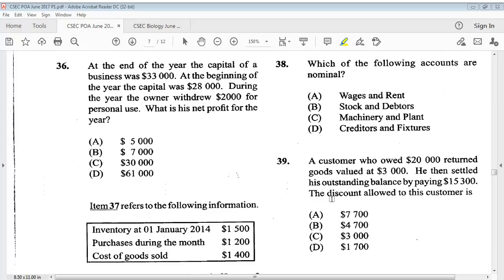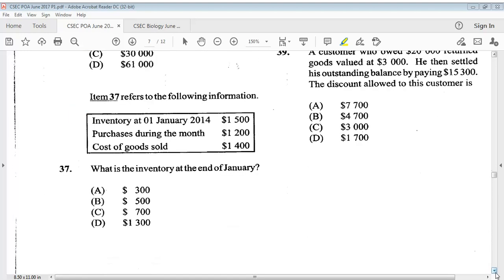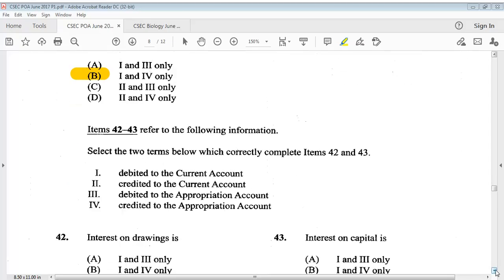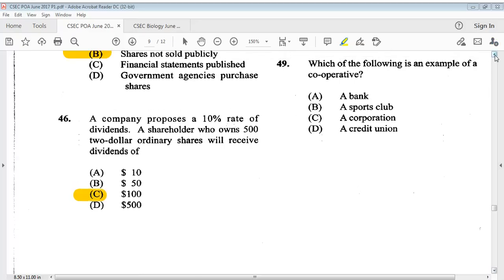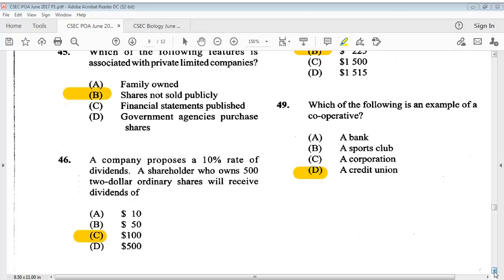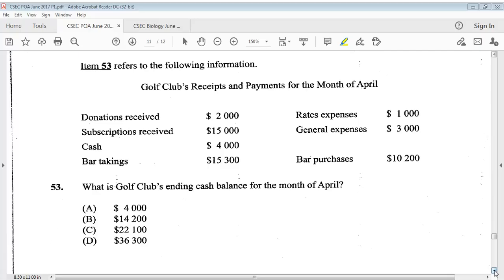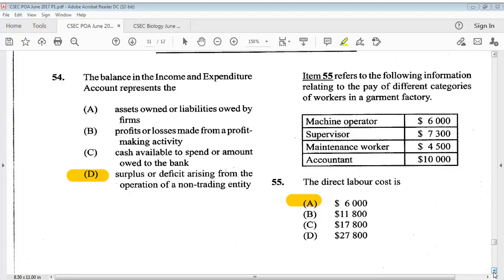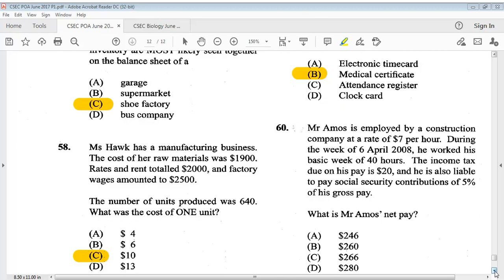CSEC Principles Of Accounts May/June 2017 Past Paper 1/Multiple Choice (Part 2)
Click on the links below to watch other videos I uploaded